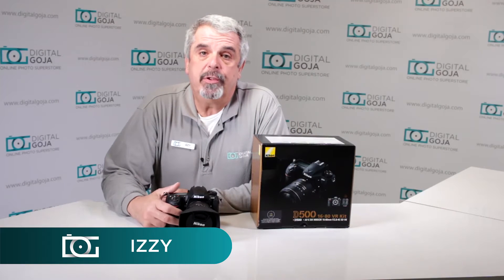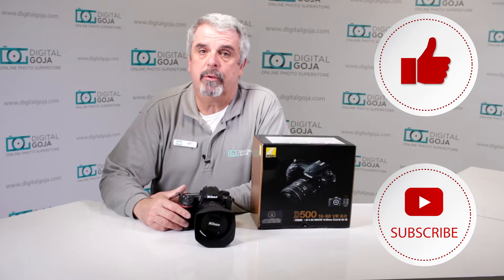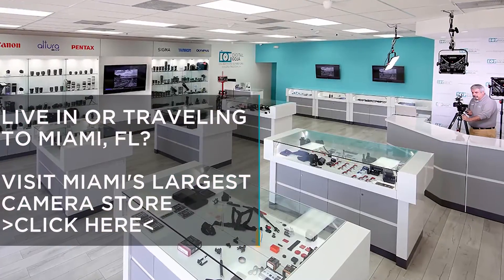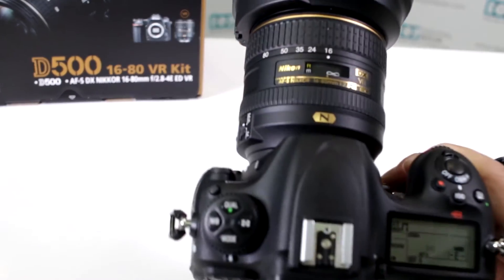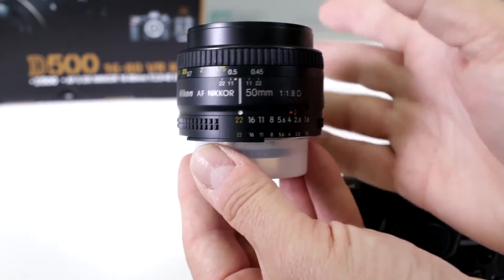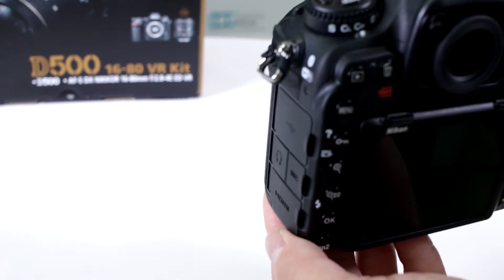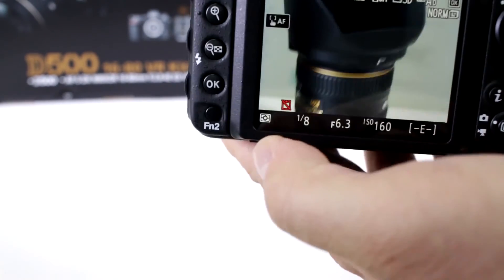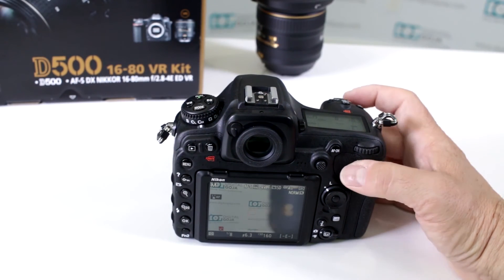Nikon D500: Lens Compatibility DX or FX | Video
Does the Nikon D500 camera work with DX and FX lenses? Watch our video tutorial to learn more about DX and FX lens compatibility with the Nikon D500. (Find yours CommissionsEarned)

Features:
- 20.9MP DX-Format CMOS Sensor.Viewfinder: Eye-level pentaprism single-lens reflex viewfinder
- EXPEED 5 Image Processor
- 3.2" 2,539k-Dot Tilting Touchscreen LCD
- 4K UHD Video Recording at 30 fps
- Multi-CAM 20K 153-Point AF System
- Native ISO 51200, Extend to ISO 1640000
- 10 fps Shooting for Up to 200 Frames